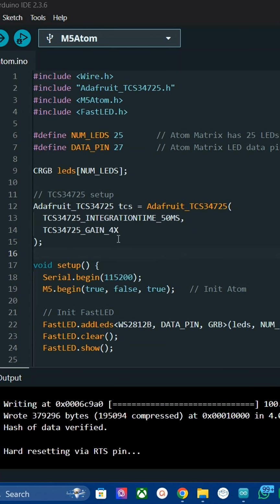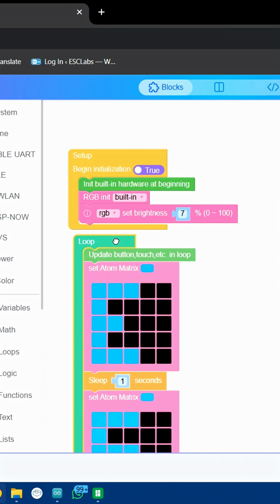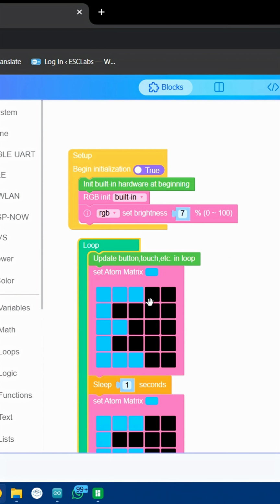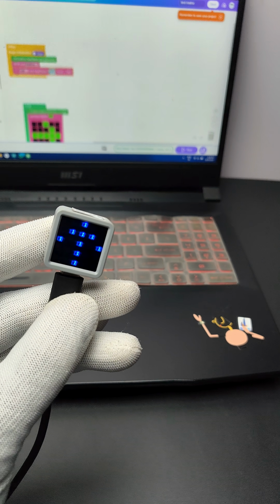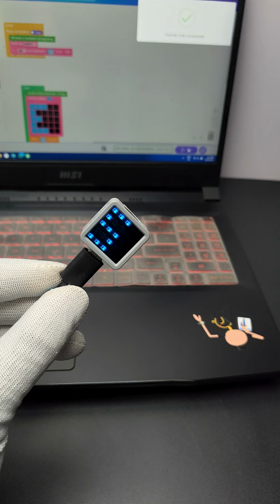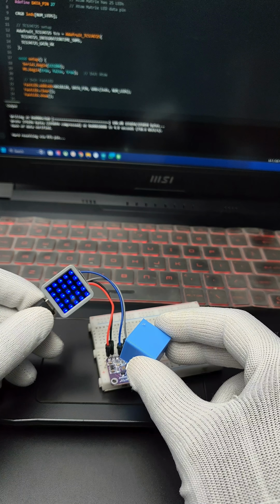Cute ESP32 with 5*5 LED matrix | Atom Matrix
This is the m5stack  atom matrix , a tiny esp32 development board with 5*5 rgb led matrix.  Just like the atom S3. It comes with esp32 pico  dual core controller. and all pins are labelled on the backside neatly. 8 gpios available for building projects . it comes with a mems mpu6886 IMU And a grove connector , where we can connect external grove compatible modules and sensors.. The 5*5 matrix is connected to gpio 27 and it has a user configruble button beneath the matrix.
We can program this cute atom matrix with arduino ide , micropython and ui flow drag and drop platform. Uiflow is the best and easy method . You can disply letters and symbols on the matrix. We can build tons of intresting projects using the atom matrix like this colour sensor. Follow me more .